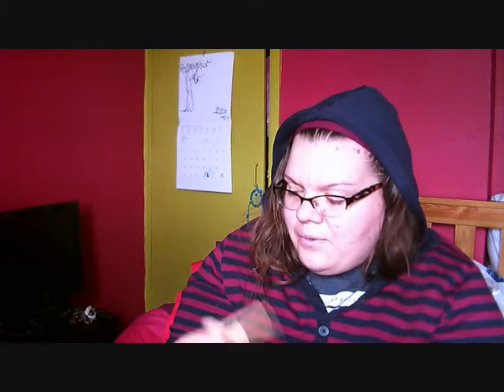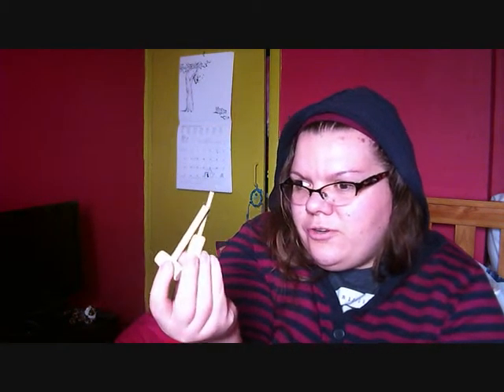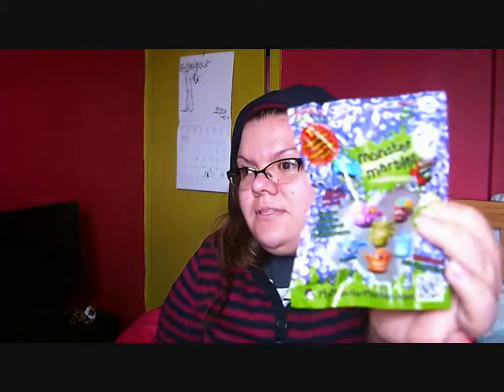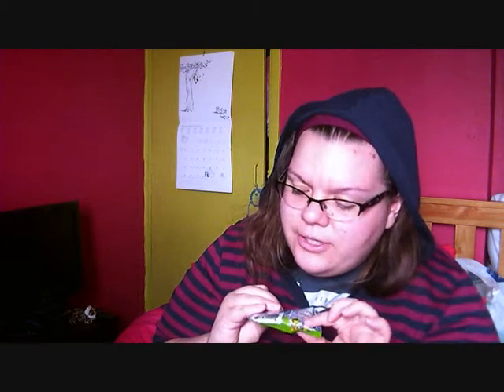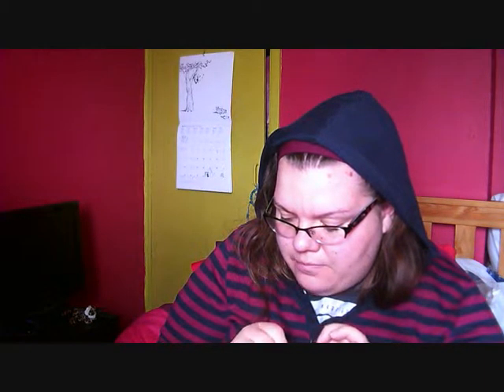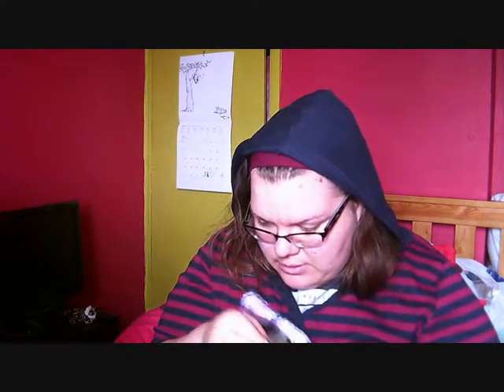Monster Marbles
Blind bags for monster marbles though technically there not marbles...